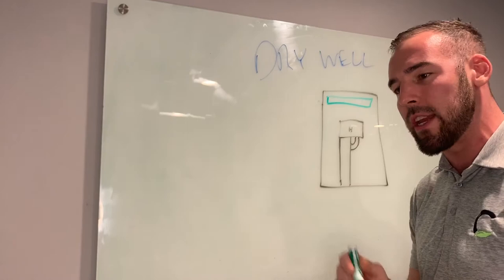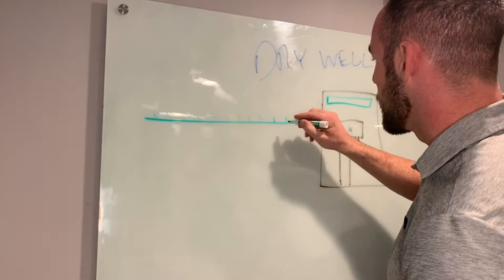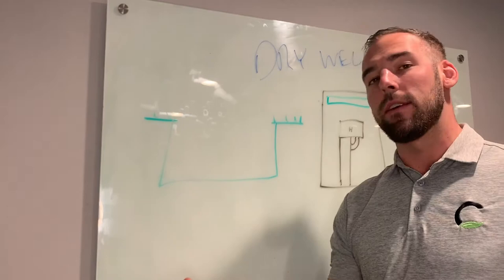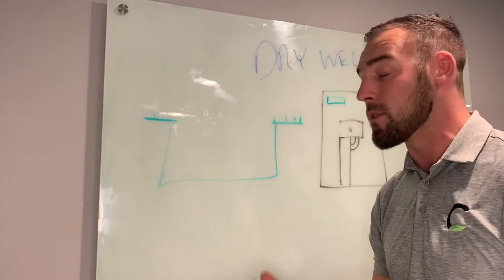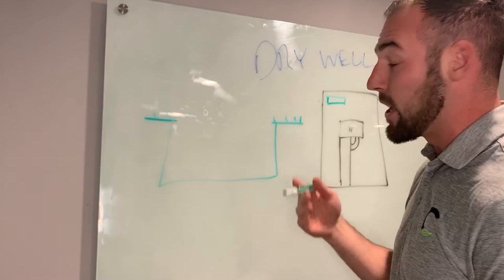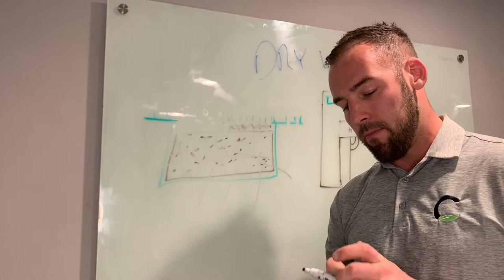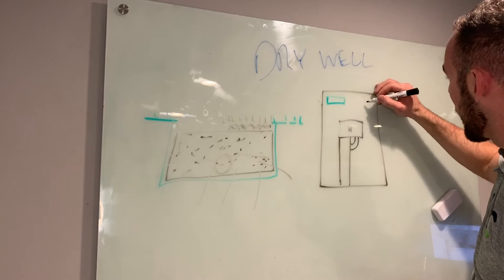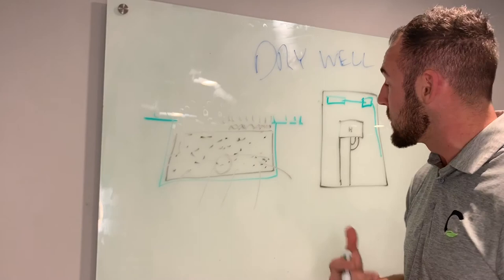Dry Well/Dry Bed Basin Installation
A general walkthrough on how our company installs a Dry Well to counter drainage issues.